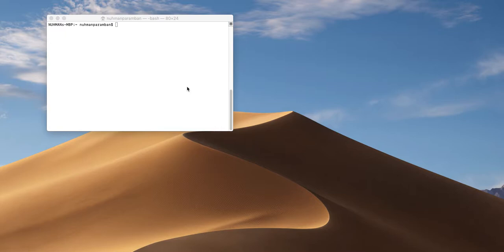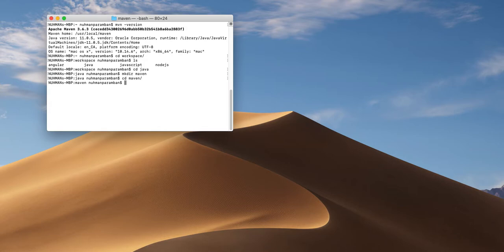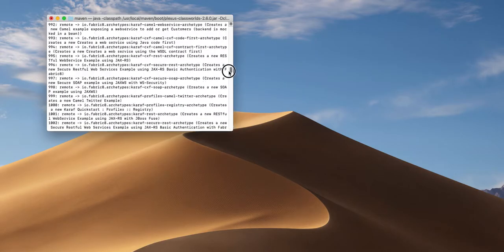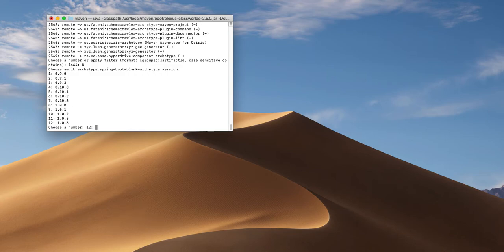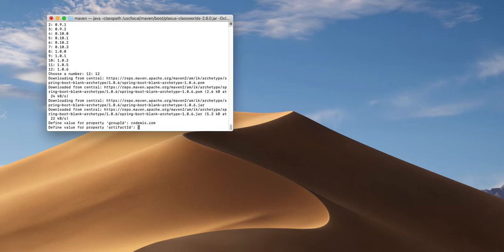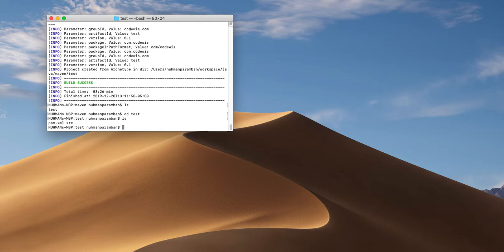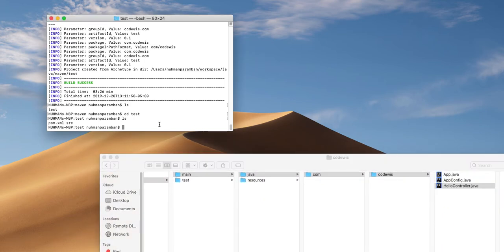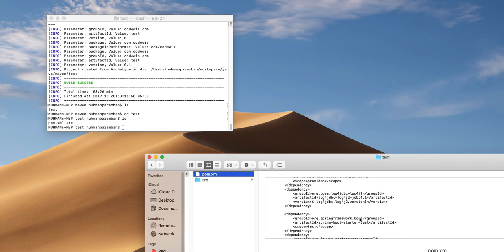Maven generate an example spring boot project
use mvn archetype:generate to generate project
select spring boot starter, group id, artifact id
packaging as a jar